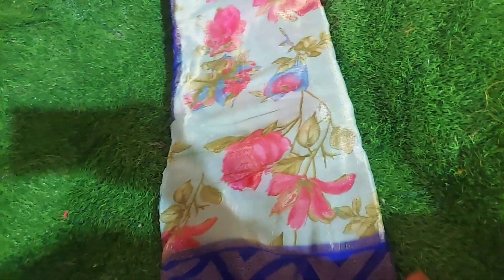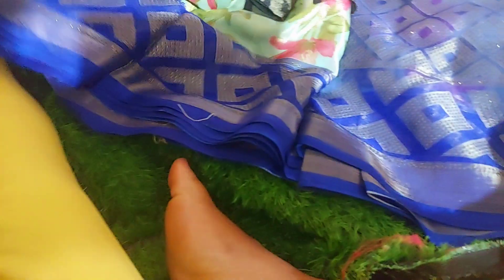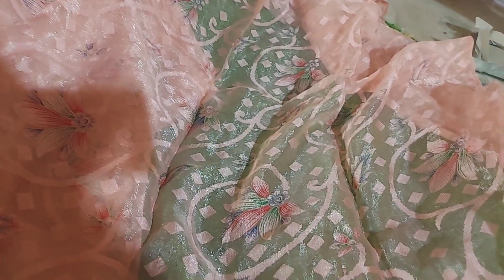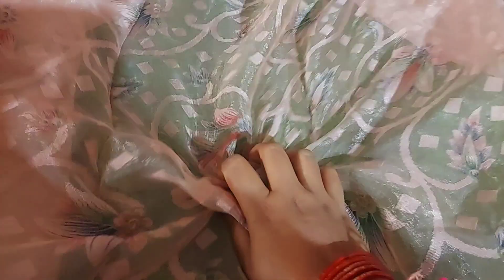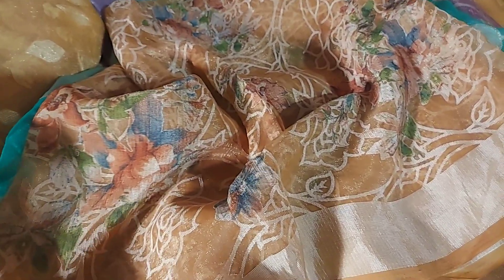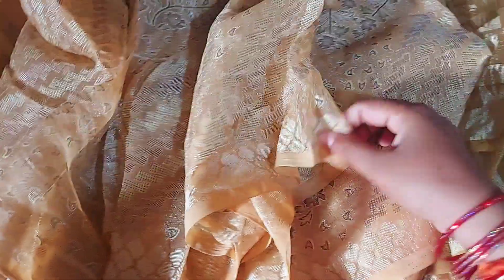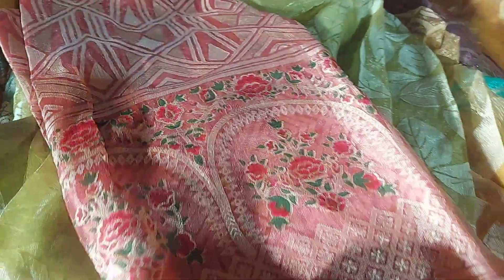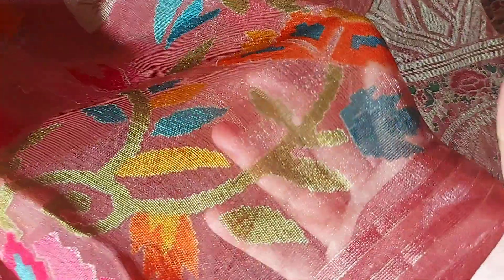glasy organj cut sarees #9182842102